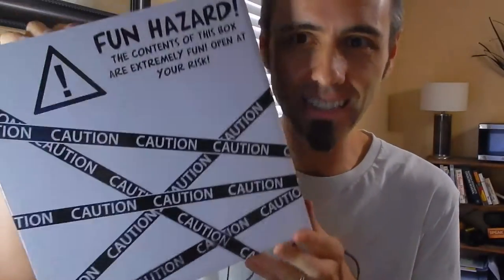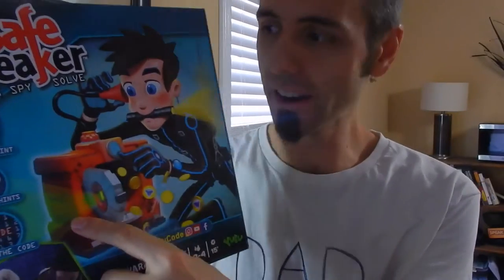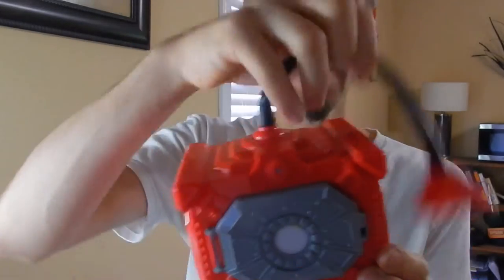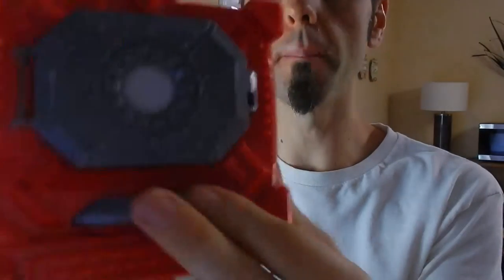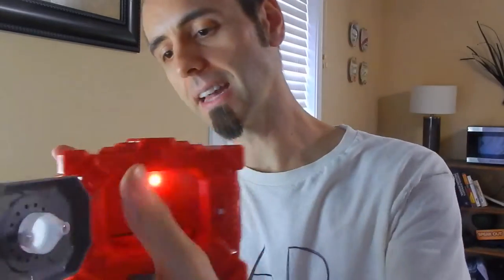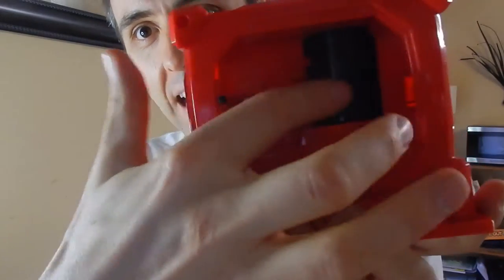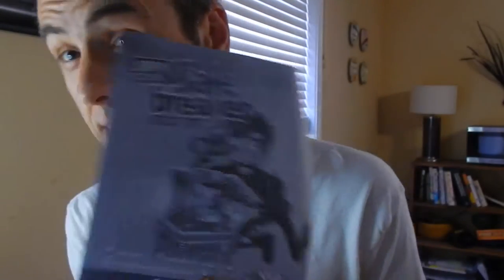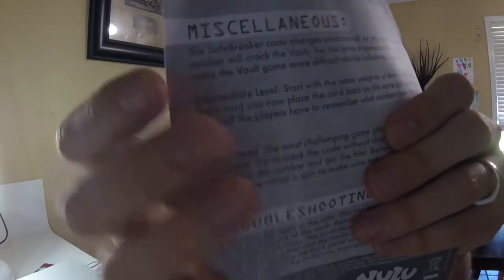FUN KIDS GAMES | Safe Breaker Review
Safe Breaker on Amazon (commissions earned)
More Fun Kids Games from Yulu on Amazon (commissions earned)

Hey Dads,

We received this game in the mail from Yulu to test out and give our review of. Our kids had a lot of fun playing this game, but I did notice a couple of flaws with the game since the hearing tube kept coming out during the gameplay.

This is a great game for kids who are learning their numbers and the order of their numbers. Also great to learn about greater than and less than for math skills. Our kids were very excited when the safe would open on their turn!

This is my authentic, unedited review of the Safe Breaker game from Yulu.

What is your favorite game to play with your kids?

Dad Out!

Want to Send me Something to Unbox? Send it to me here:
Dad Reviews

1.

2. No purchase necessary.

3. The monthly prizes giveaway ends on the last day of the month. Winner will be announced via social media.